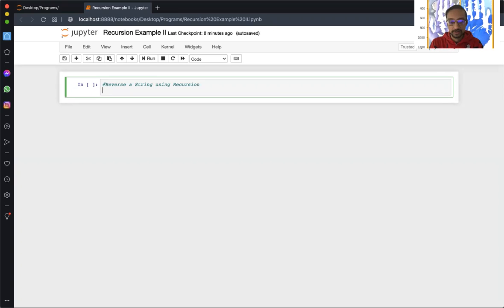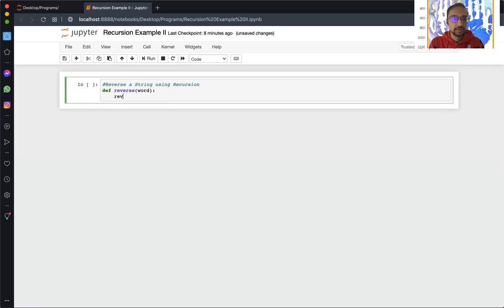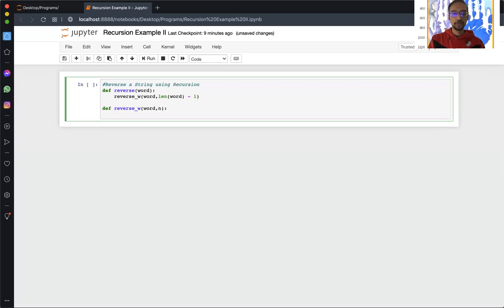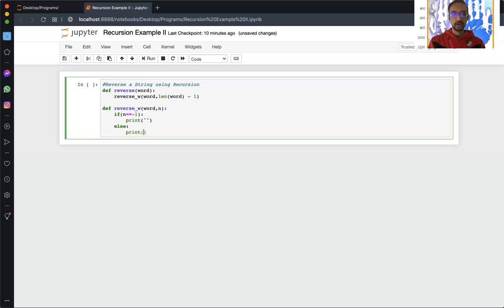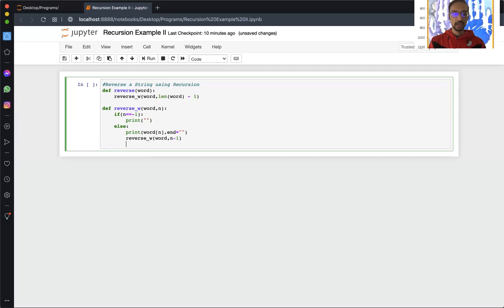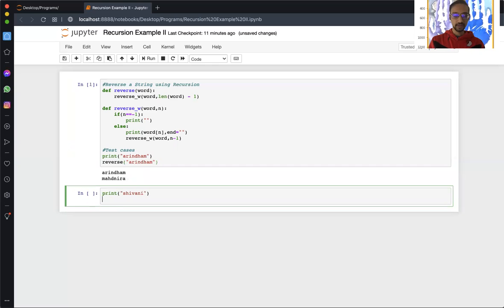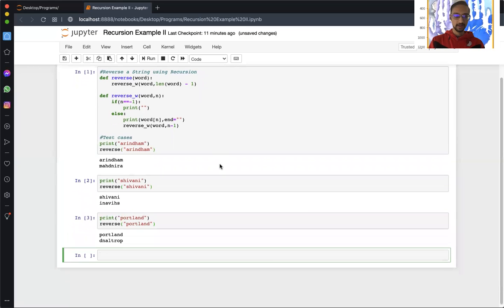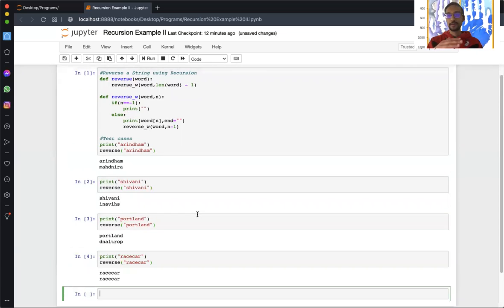Recursion Part II in Python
Simple program which will reverse a string using recursion in Python.

Editor used: Jupyter Notebook